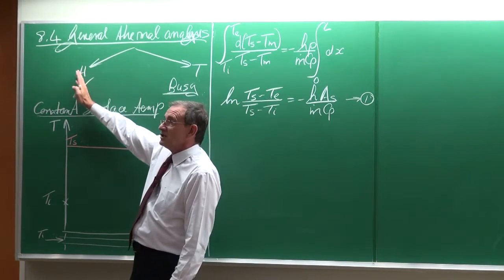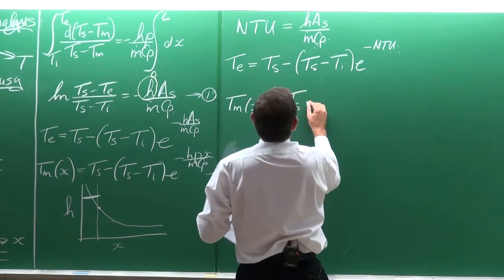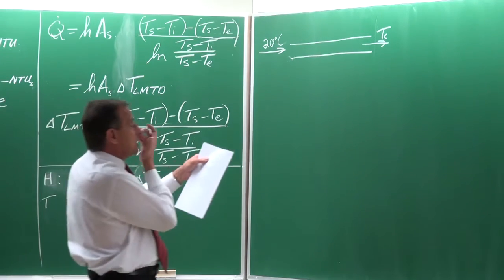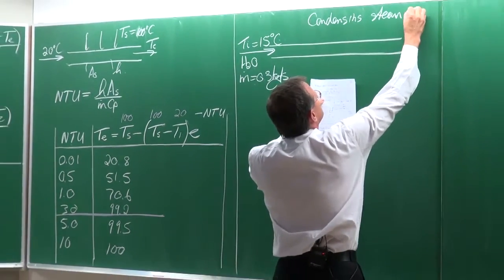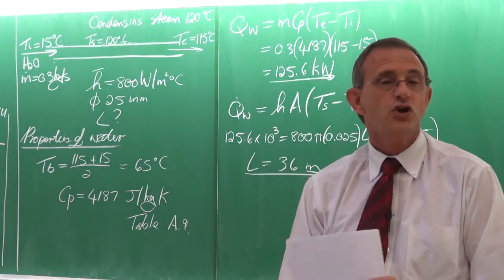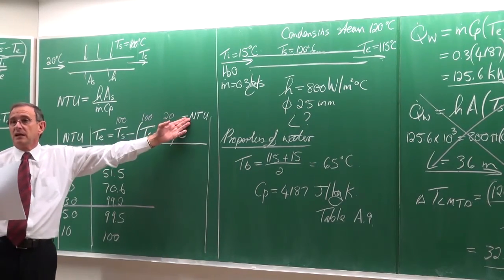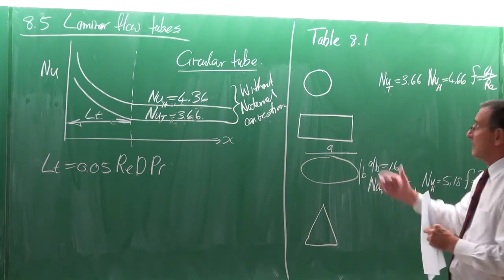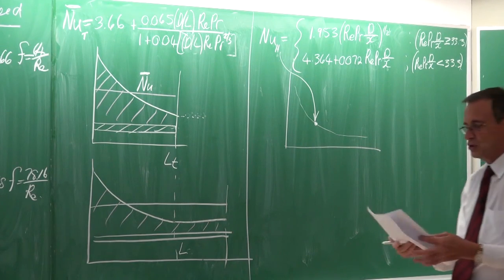Lecture 12LD (2016). Internal forced convection. Lecture 4 of 6. Heat Transfer by Prof Josua Meyer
In this lecture internal forced convection is addresses. It concentrates on the cases of constant heat flux and constant wall temperature. Most of the lecture addresses the constant wall temperature case and it includes the NTU (number of transfer units) and derivation of the LMTD (logarithmic mean temperature). An example is done to show why the use of the LMTD method is important and when it should be used. This lecture is Lecture 12 (2016) and is the fourth of six lectures on heat transfer that was based on the textbook of Cengel and Ghajar (5th edition) and was presented as part of a heat transfer class to the fourth year students of the Department of Mechanical and Aeronautical Engineering by Prof Josua Meyer, Head of the Department of Mechanical and Aeronautical Engineering of the University of Pretoria, South Africa. Lecture was presented on 7 April 2016. This video is in high definition. The high definition is on Lecture 12HD (2016).